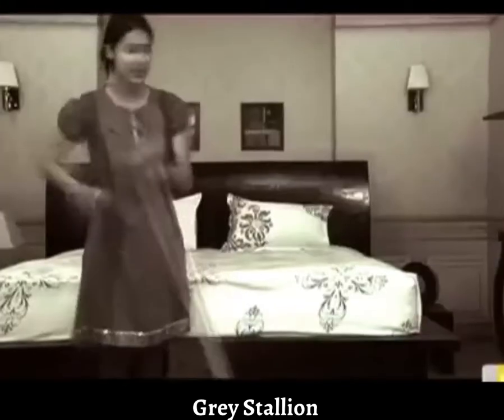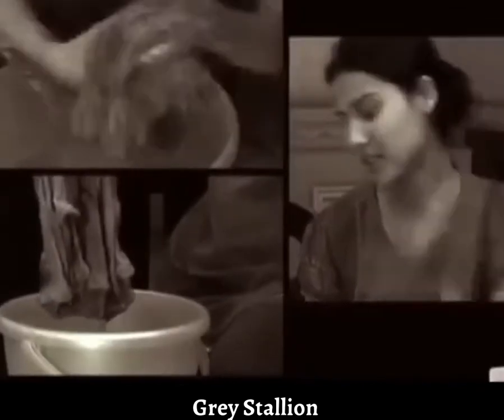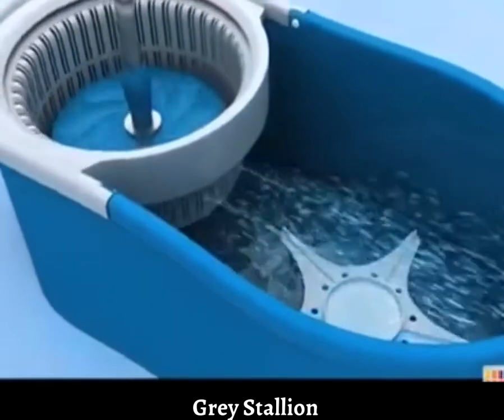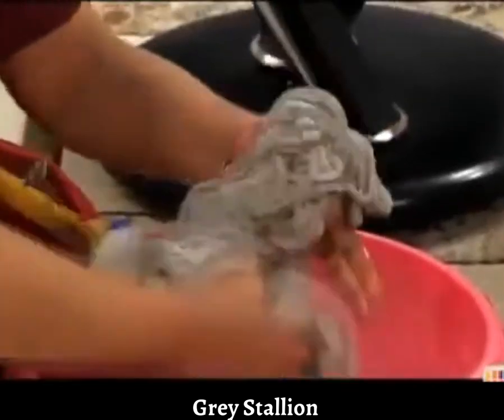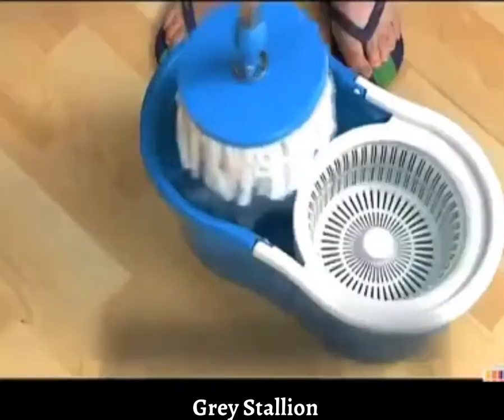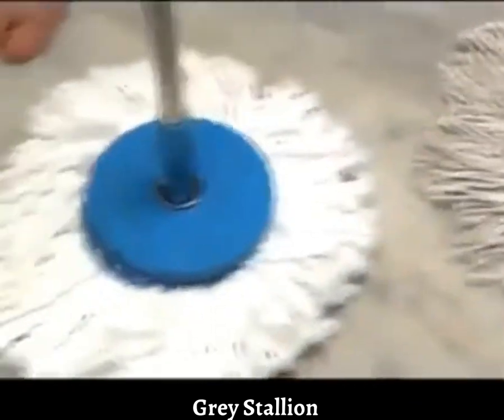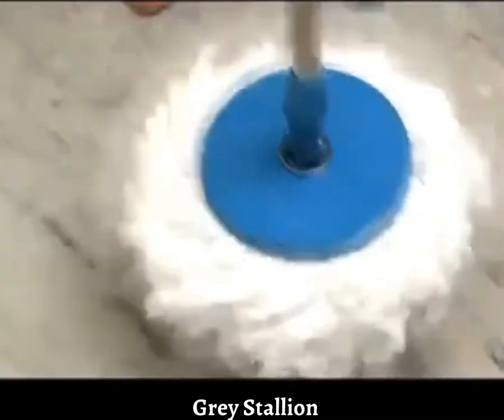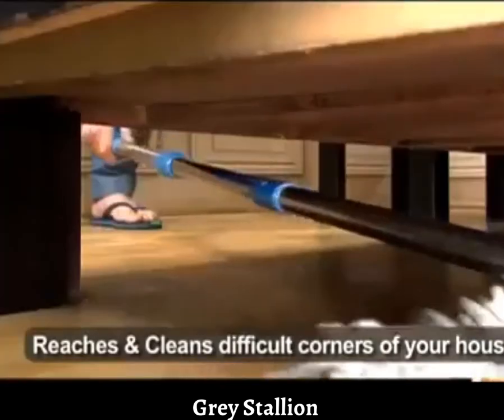360 Spin Mop